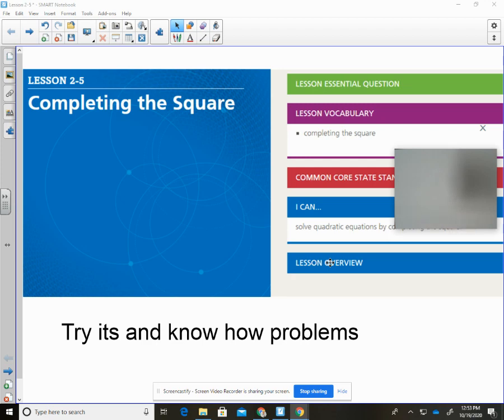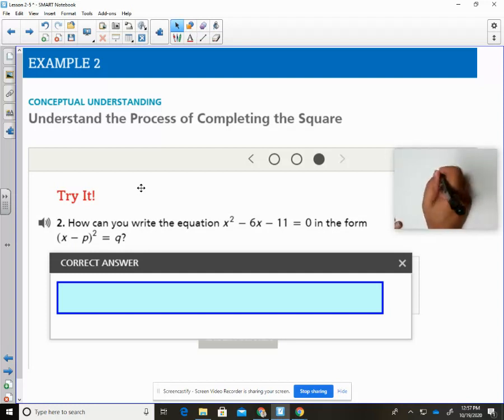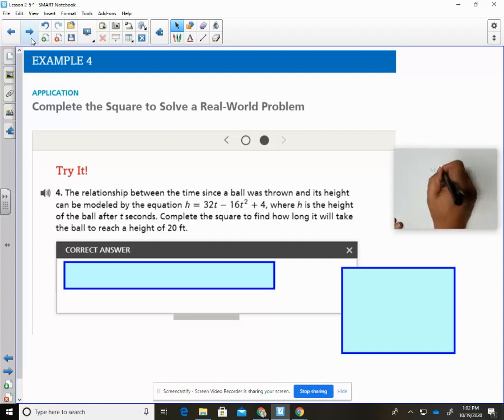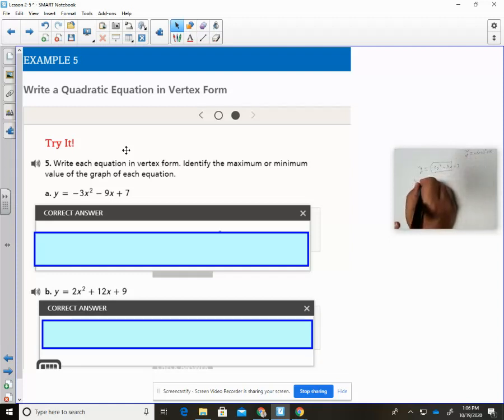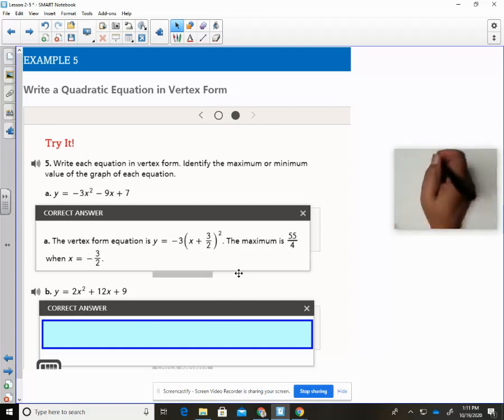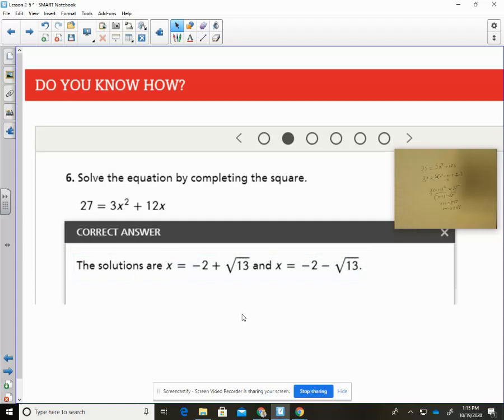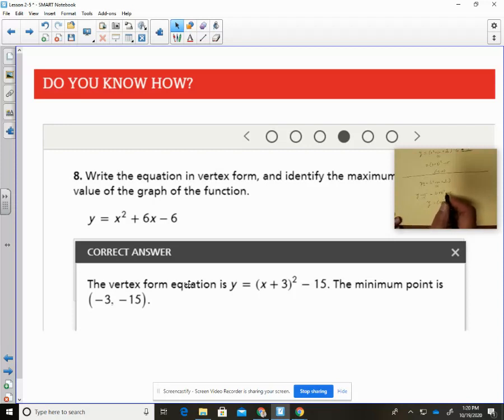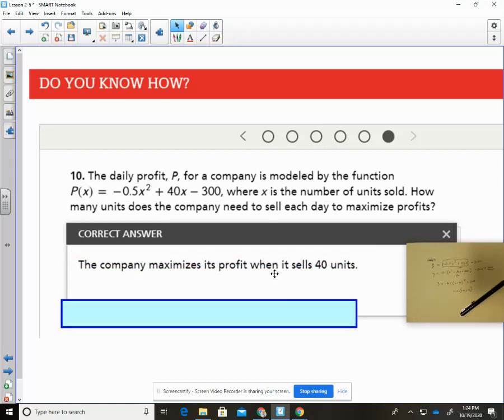Lesson 2-5 Complete the Square